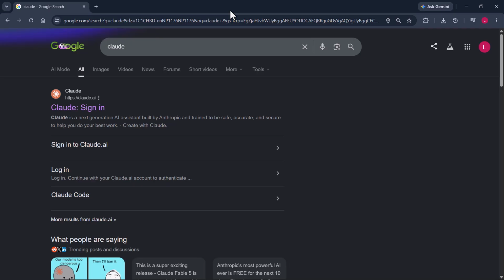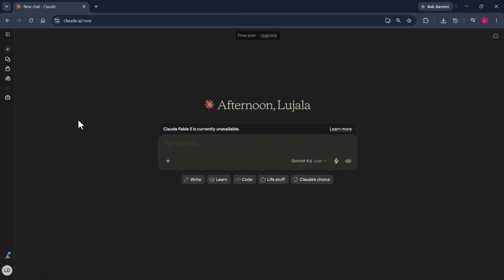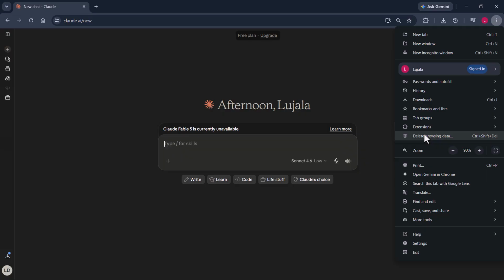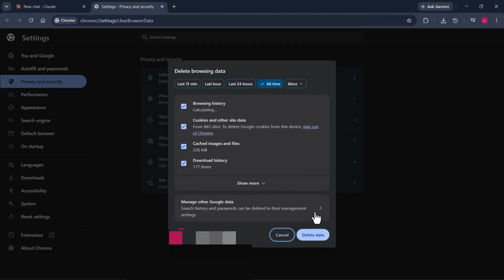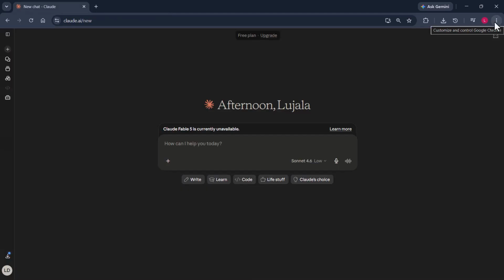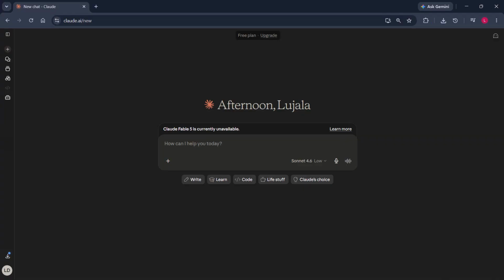How To Fix “Failed To Start Claude’s Workspace” on Windows 11 (2026)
How to fix “Failed to Start Claude’s Workspace” on Windows 11 is a common issue faced by users when launching Claude Desktop. This error usually occurs when the local workspace environment fails to initialize due to VM service issues, corrupted workspace files, missing virtualization components, or system configuration problems.

In this video, you will learn how to fix Claude Desktop workspace not starting on Windows 11 step by step using proven methods that restore normal functionality.

This tutorial covers how to restart required background services, fix Windows Hyper-V and virtualization settings, reset corrupted workspace data, and resolve network or DNS-related issues that may prevent Claude’s workspace from loading. You will also learn how to fully reinstall Claude Desktop if the issue cannot be fixed using standard troubleshooting steps.

The most common causes of this error include stopped VM services, disabled Windows virtualization features, outdated system configurations, or damaged local application data. By following this guide, you can quickly restore Claude Workspace and get the app working again without delays.

If you are searching for Claude workspace not starting, Claude Desktop error fix, Windows 11 Claude VM issue, or failed to start workspace solution, this video covers everything you need.

This guide is designed for Windows 11 users experiencing Claude startup issues and provides a complete troubleshooting process from basic fixes to advanced solutions.